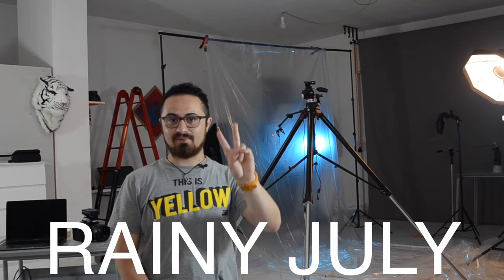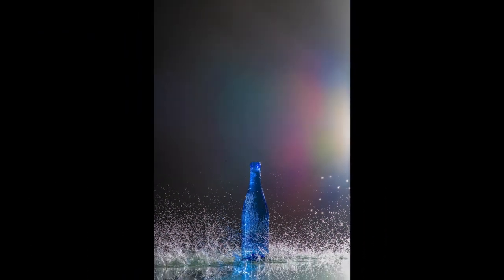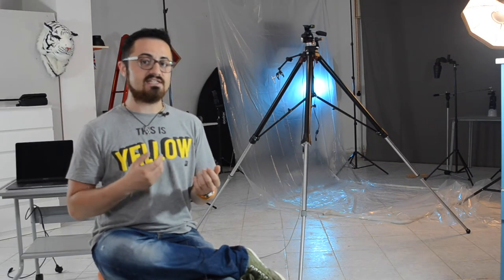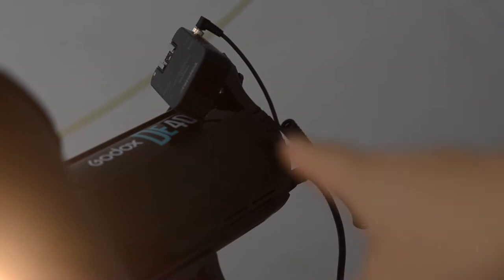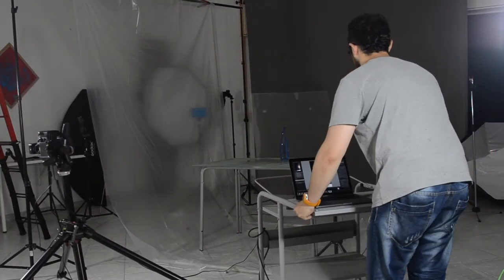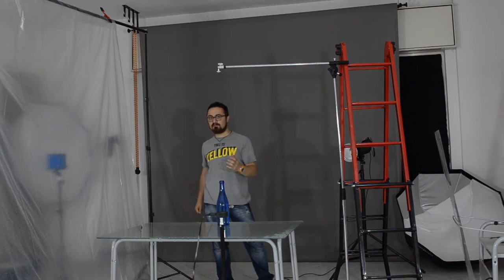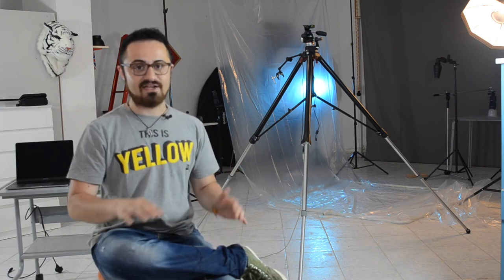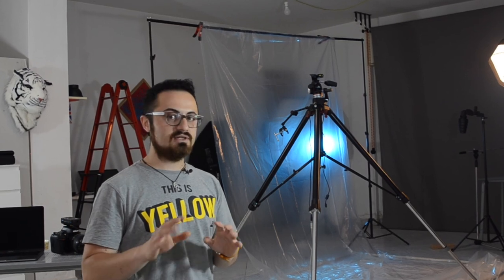WATER EXPLODING OUT A BOTTLE - Photography Tutorial VLOG 12 - WITH FOMITO AND PLUTO TRIGGER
Rainy July series: Tutorial on how to create a pic with WATER EXPLODING OUT A BOTTLE, using a single light and also using flares to colorate the scenario. Items used are just below.

Fomito Godox DE400

Pluto Trigger

Facebook likes!